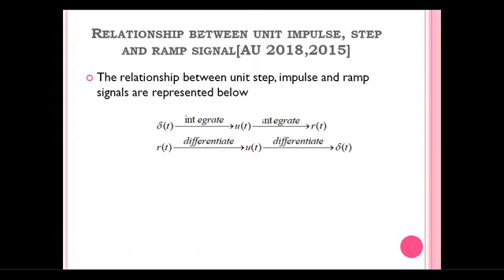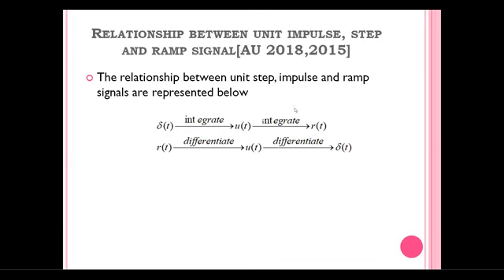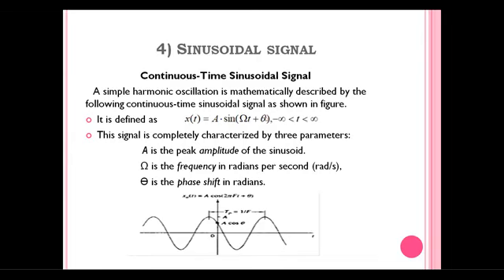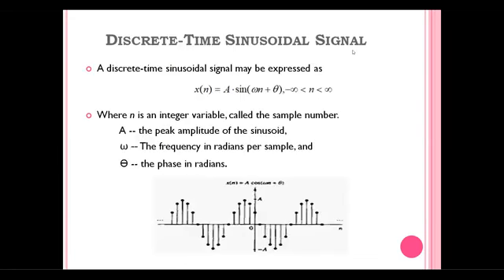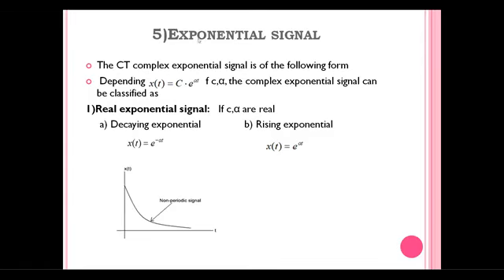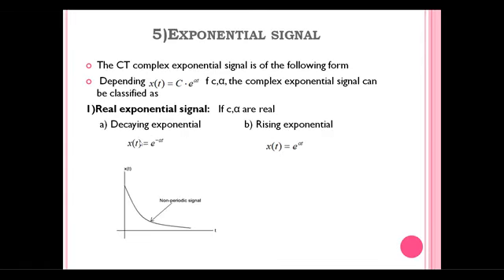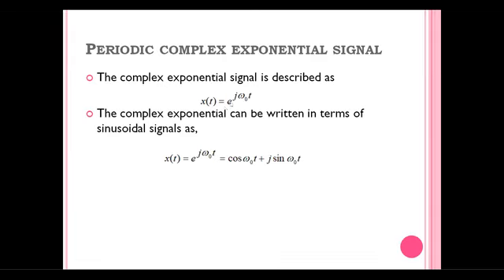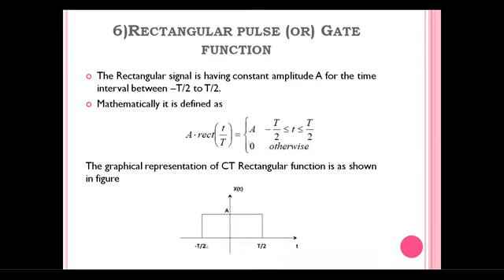Introduction to Signals & System 1.5